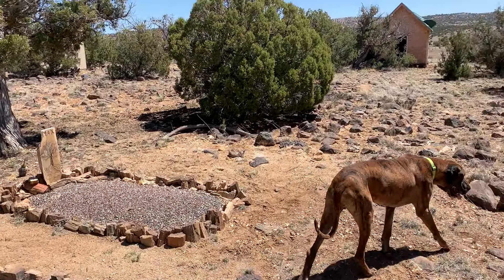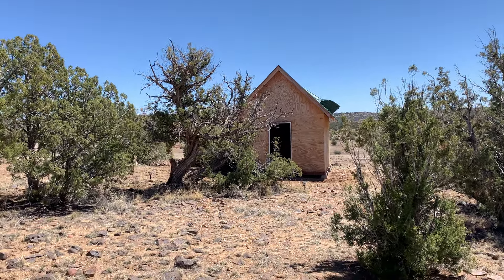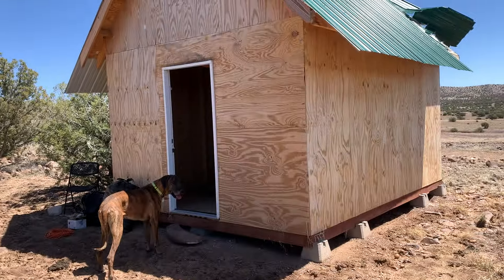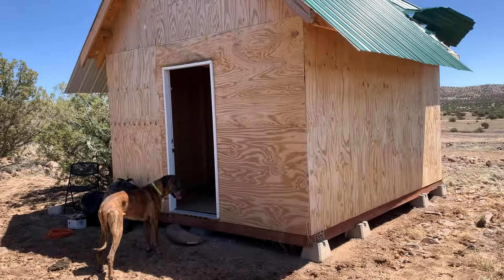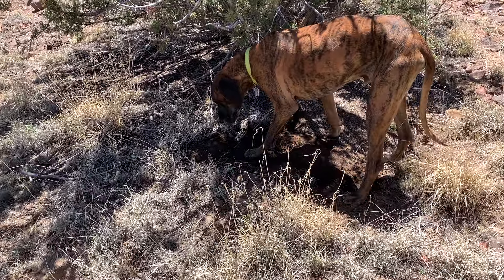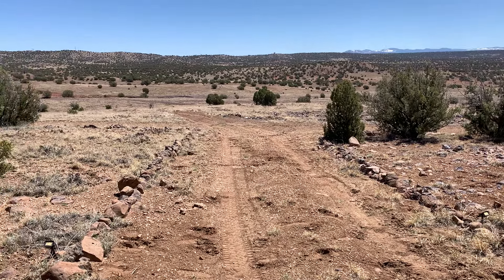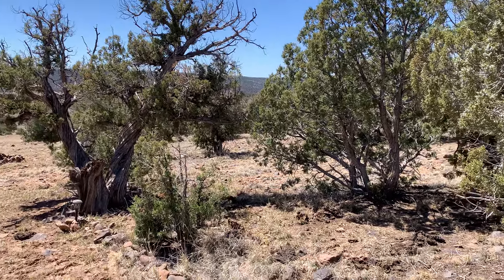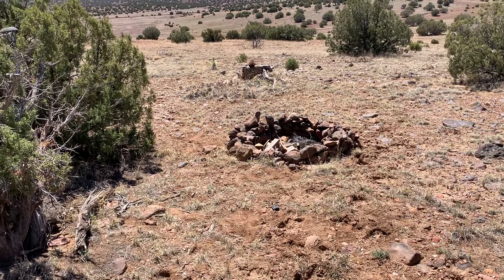Cleaning up the 40 acre off grid northern Arizona property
Cleaning up some old construction mess

Making more plans

Cows love cheap solar lights

Apollo running around like a crazy dog

Lifted van life

Freedom